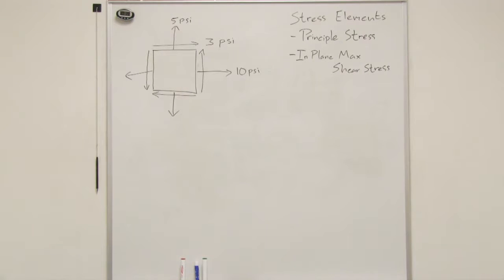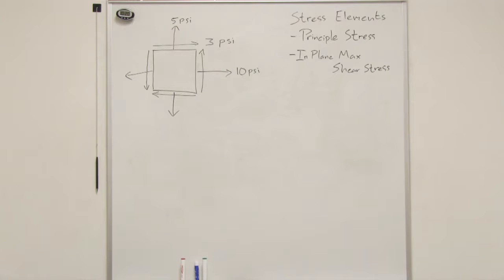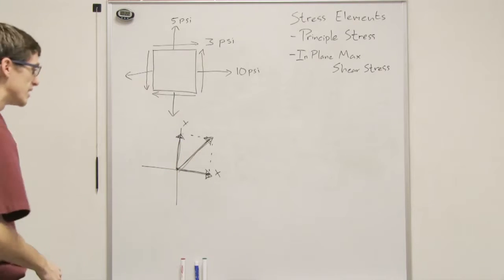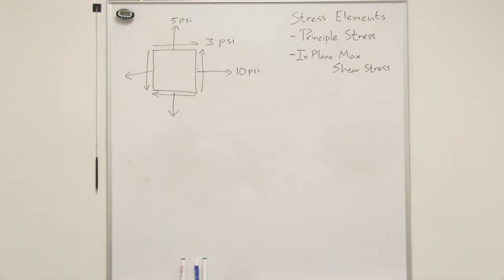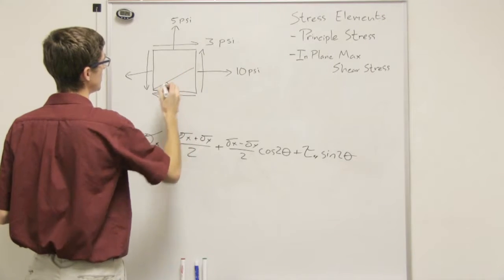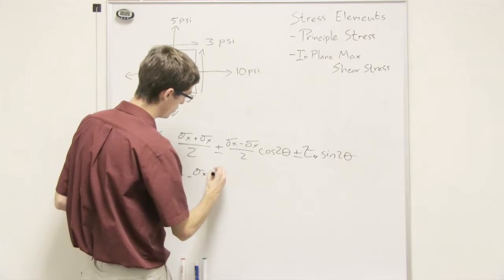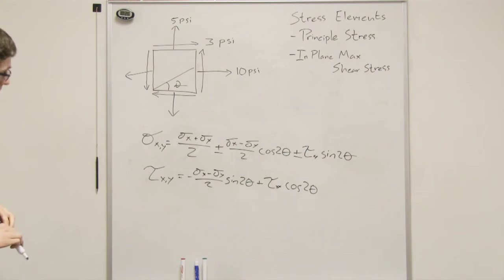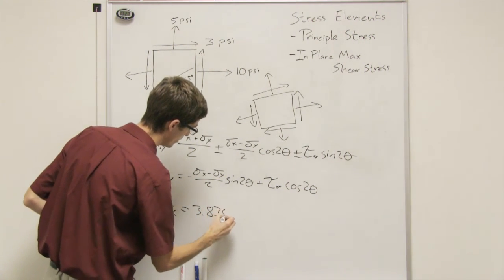Stress Elements Part 1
This Mechanical Engineering video is about Stress Elements Part 1.